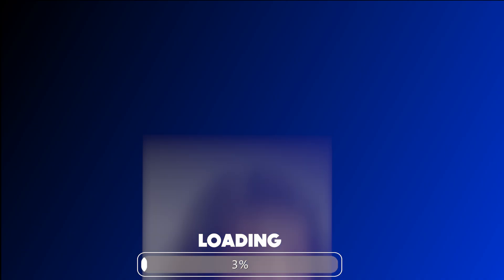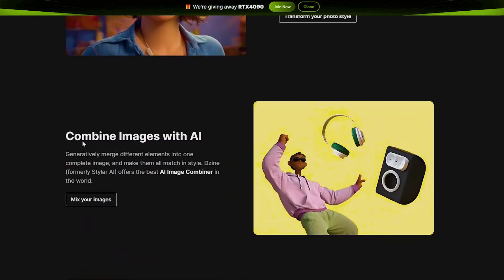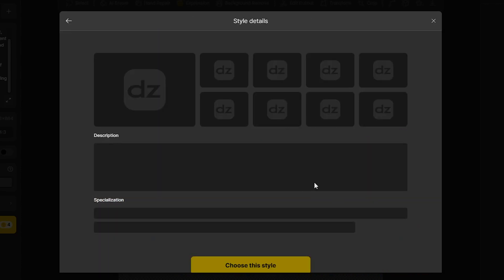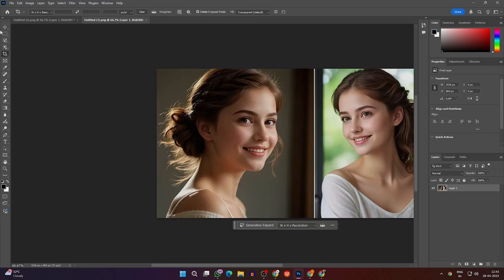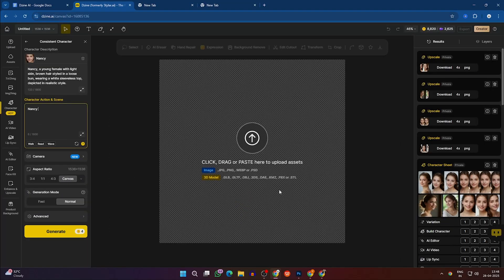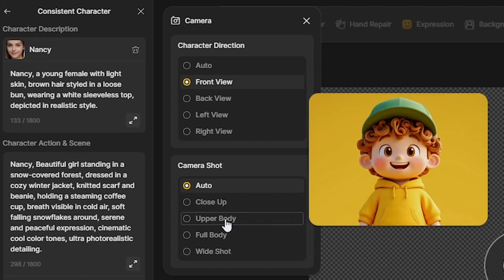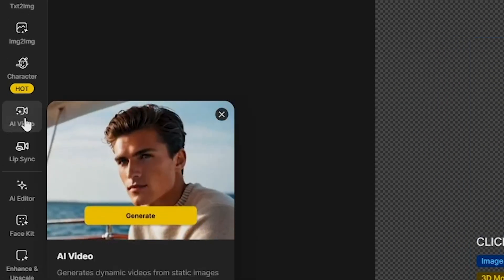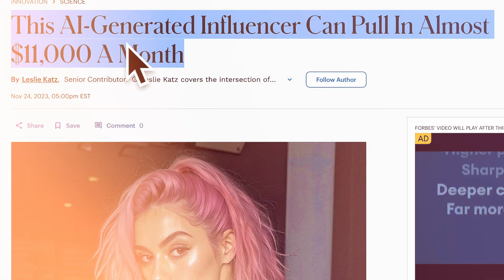Create FREE Consistent AI Characters With This AI Image Generator!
Ready to create stunning AI characters in minutes? 🤖✨ With Design.ai, you can effortlessly generate consistent characters using just one photo! Transform your ideas into high-quality images, animations, and even videos. Whether you're a content creator or looking to start a profitable side hustle, this step-by-step guide walks you through everything—from crafting characters to monetizing your creations.

Discover the best AI tools for content creators, including text-to-image, image-to-video features, and more! Learn how to use Design.ai's powerful tools like AI photo filters, character training, and video generation to produce professional-grade content. Plus, find out how to make money with AI by selling your creations on platforms like YouTube or Etsy print-on-demand.

Start your journey today and unlock new passive income ideas with AI technology! Watch now to see how easy it is to turn creativity into cash.

CHAPTERS:
00:00 - Intro
00:55 - Sign Up and Log In to Design.ai
01:48 - Generate Consistent Character Sheet
04:19 - Train Your Character for Consistency
05:20 - Utilize Your Consistent Character in Projects
07:46 - Create Video from Character Sheet